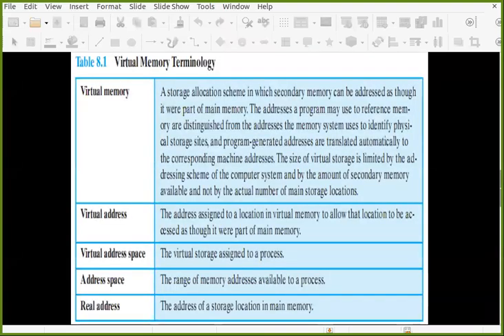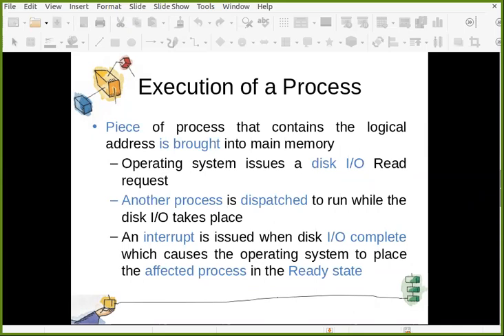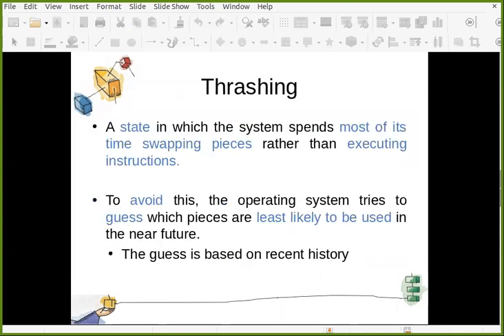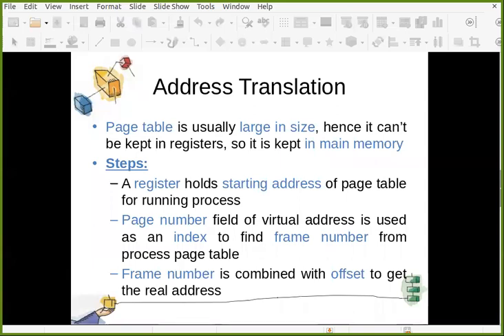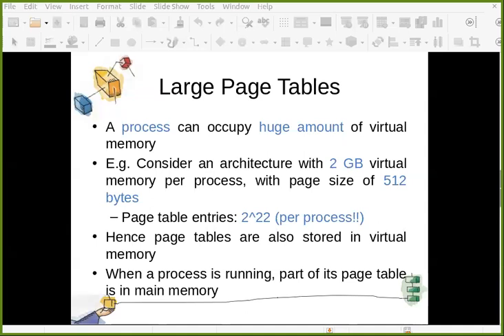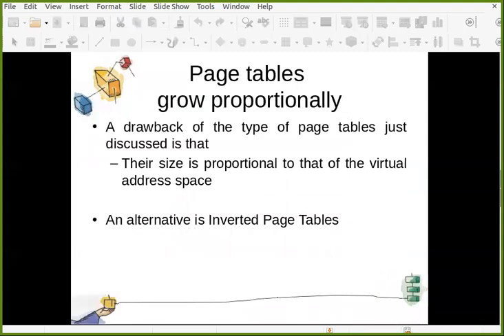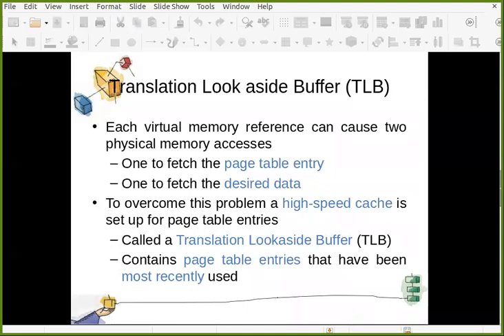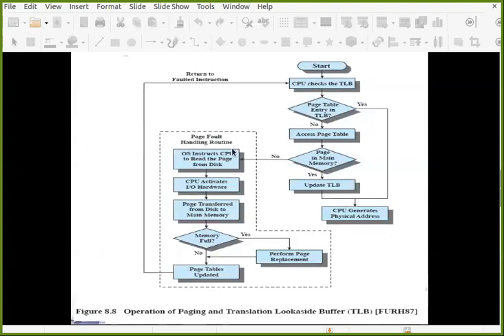21 Paging for VM